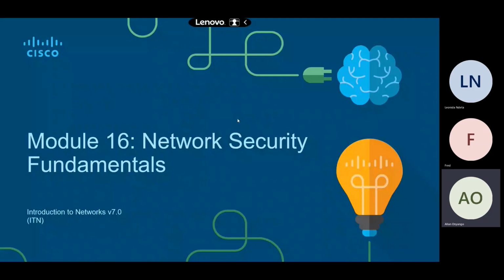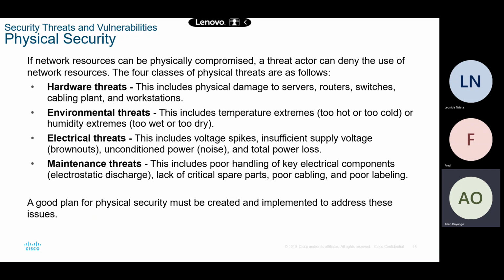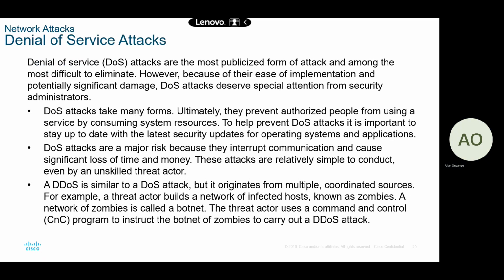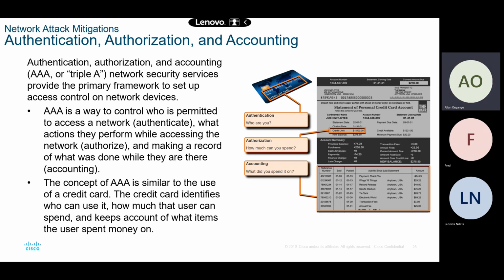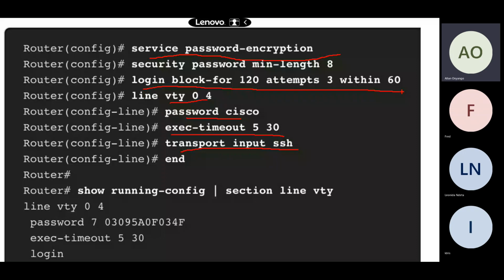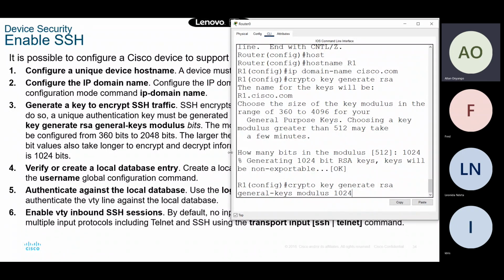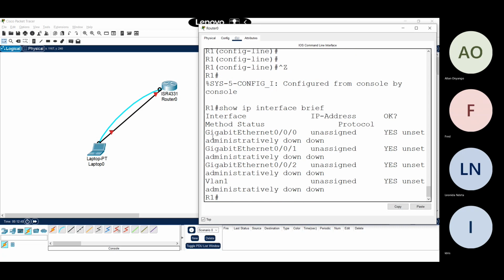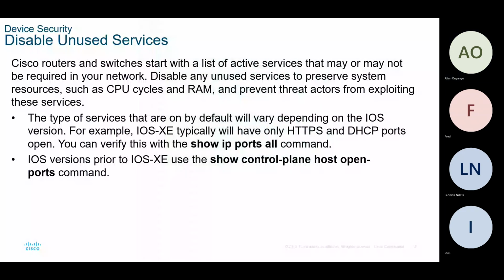Moodule 16 Network Security Fundamentals - INTRODUCTION TO NETWORKS - CCNA 1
Configure switches and routers with device hardening features to enhance security.